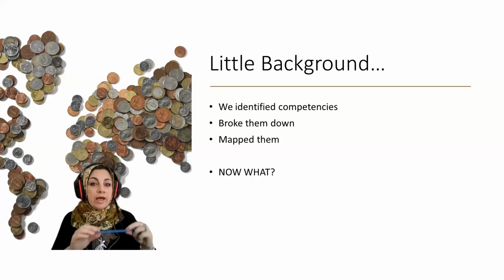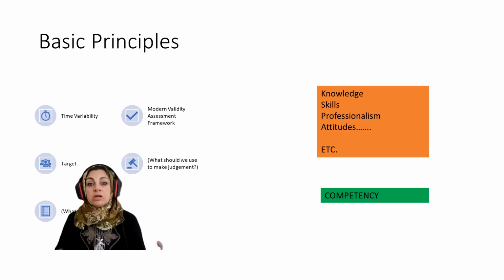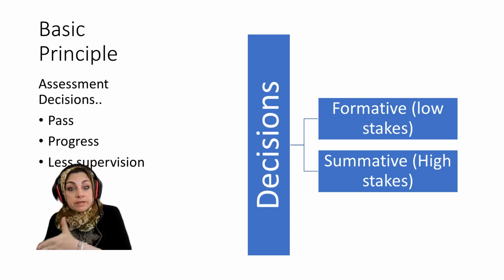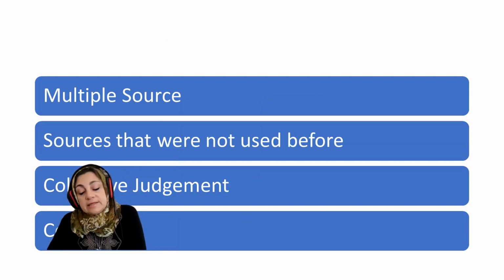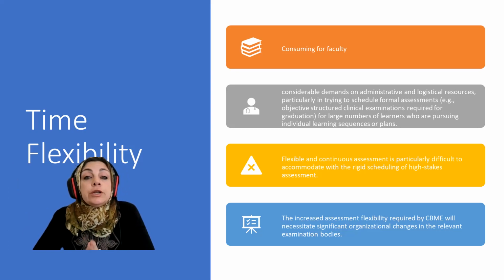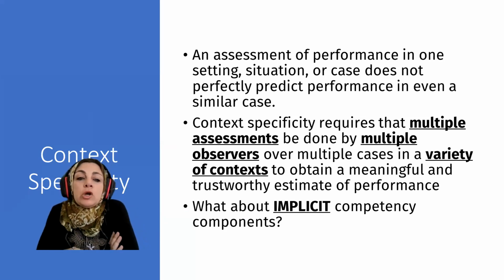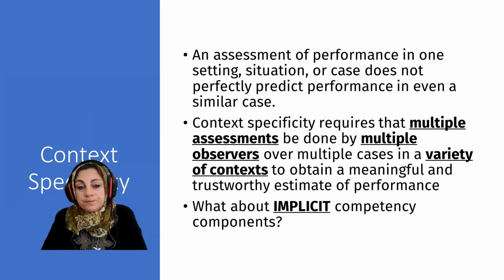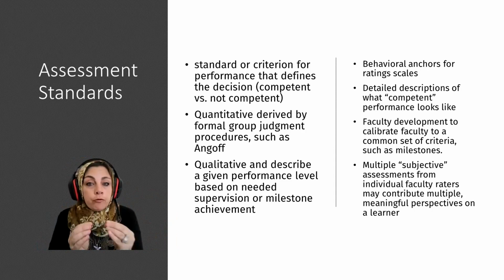Assessment for CBME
How is it different when designing assessment for a CBME Curriculum?